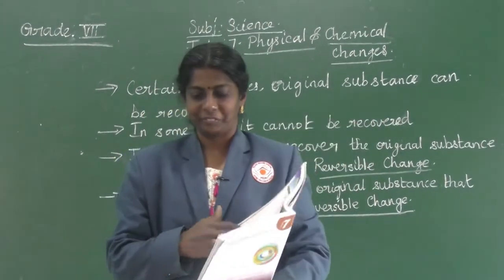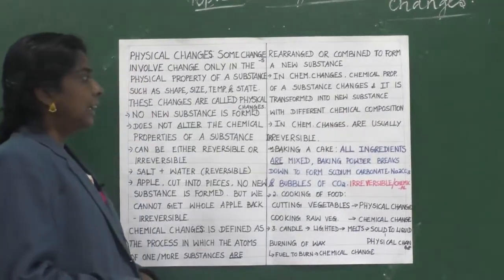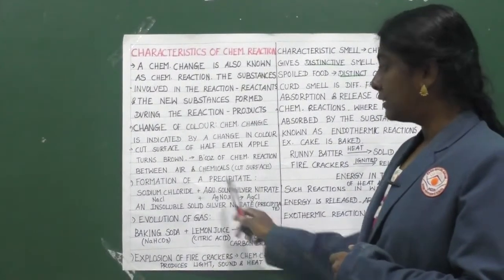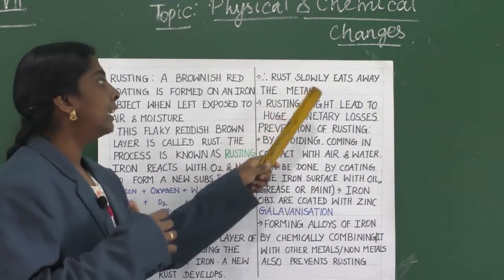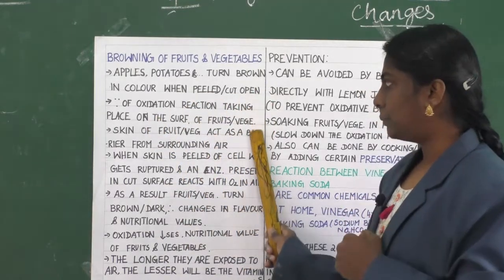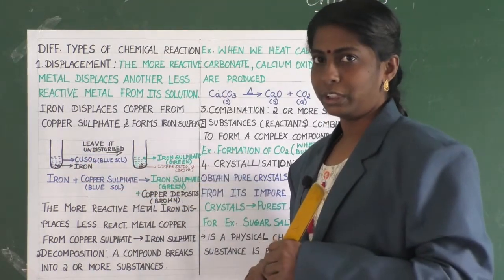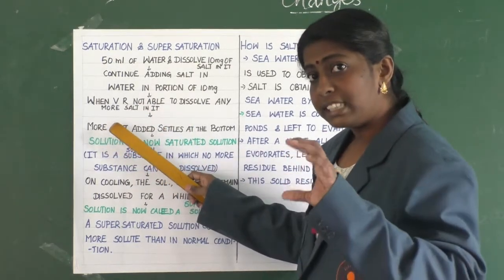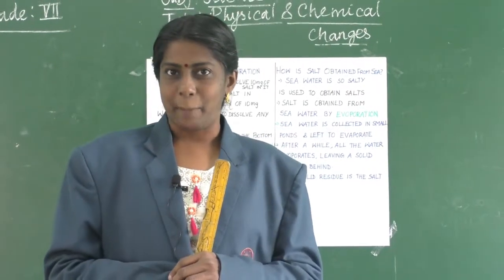SEPTEMBER 24: GRADE VII: SCIENCE: CHAPTER 7 - PHYSICAL AND CHEMICAL CHANGES